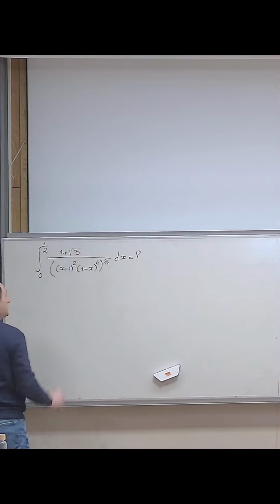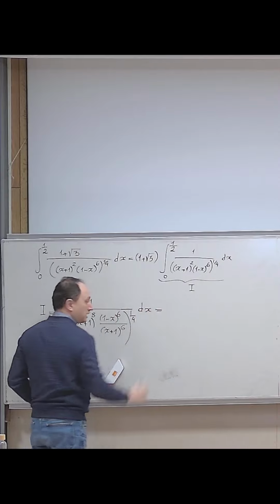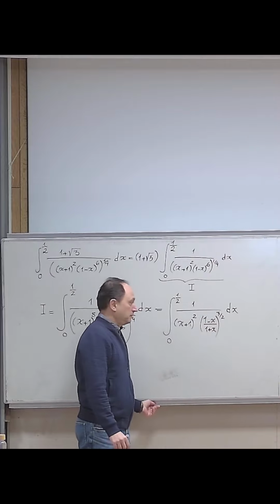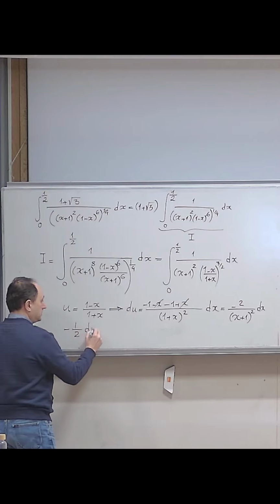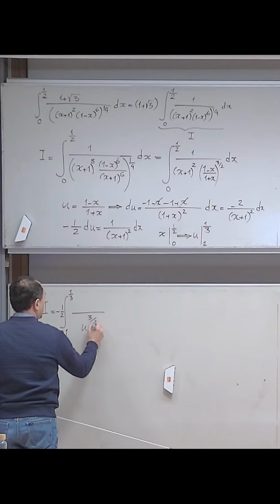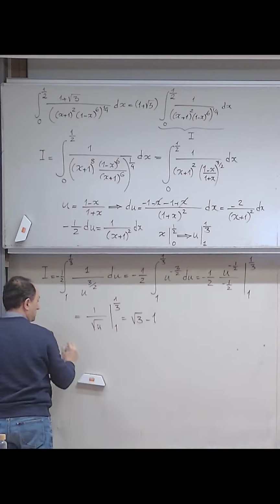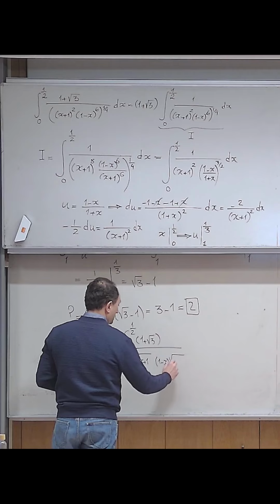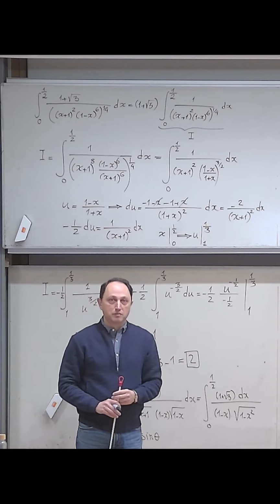Evaluating Definite Integrals, Problem 6